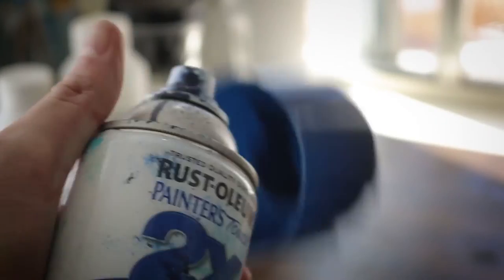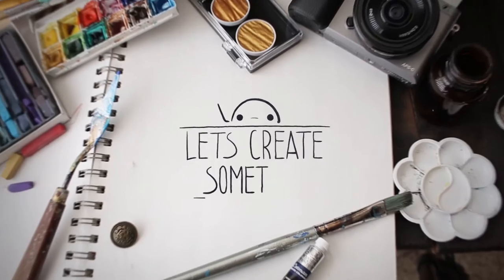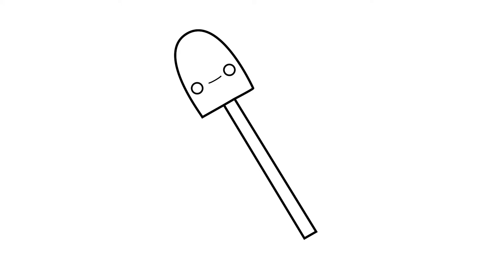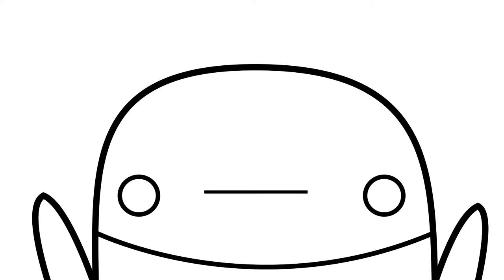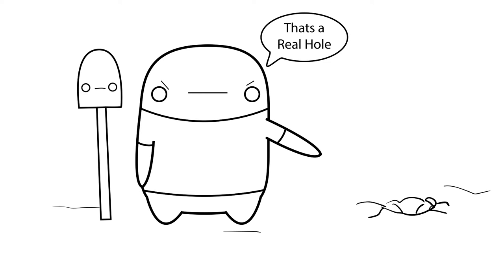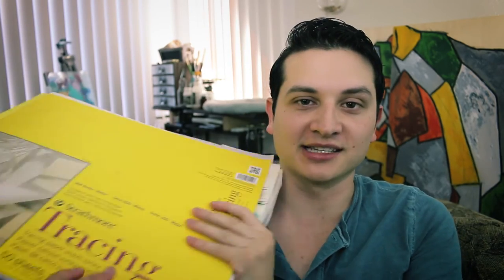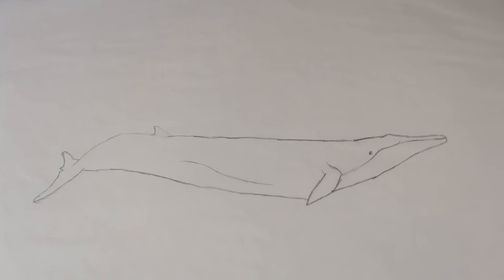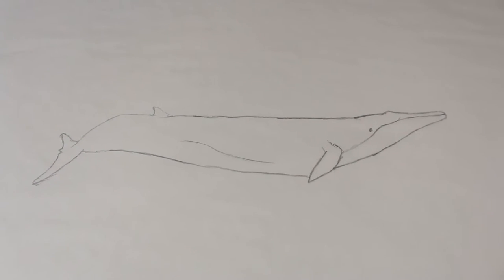There is No Such Thing as Cheating in Art How to Use Tracing Paper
Use Tracing Paper